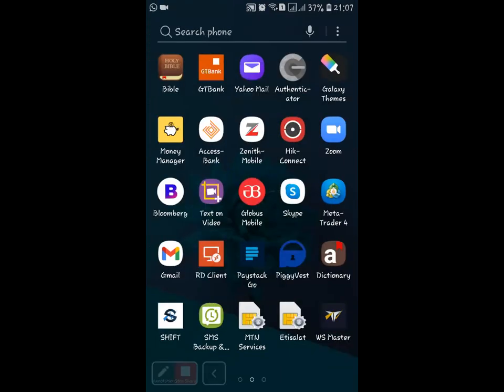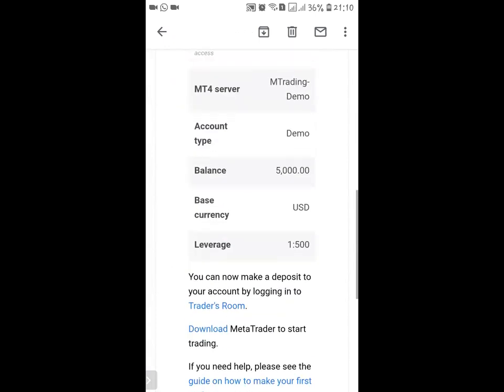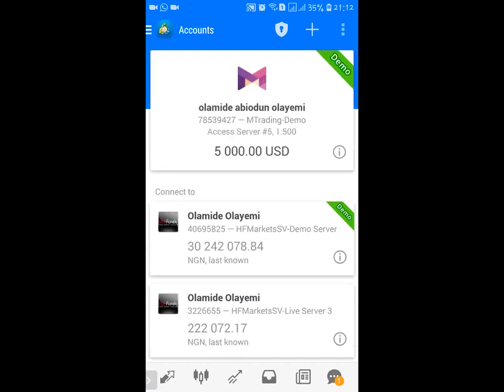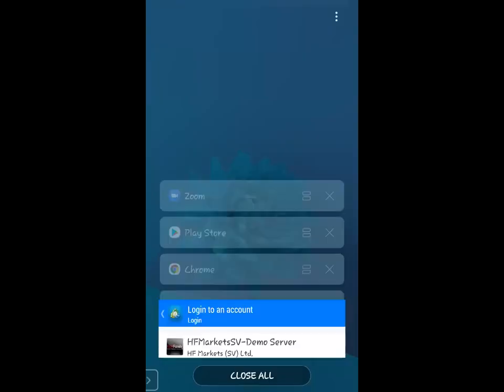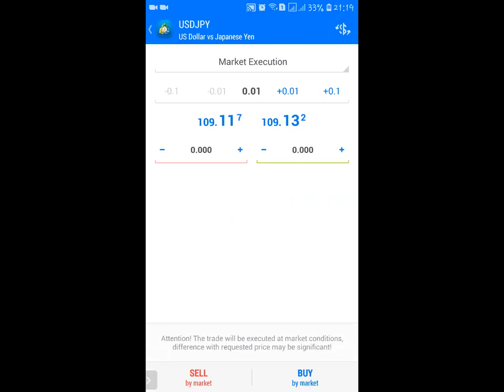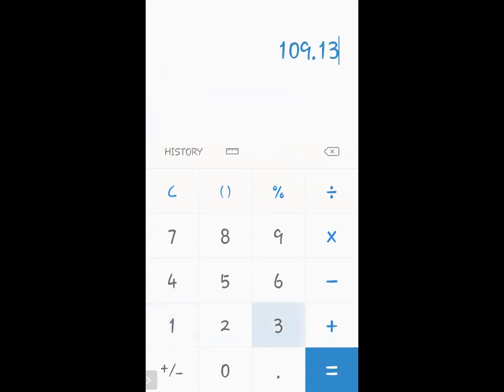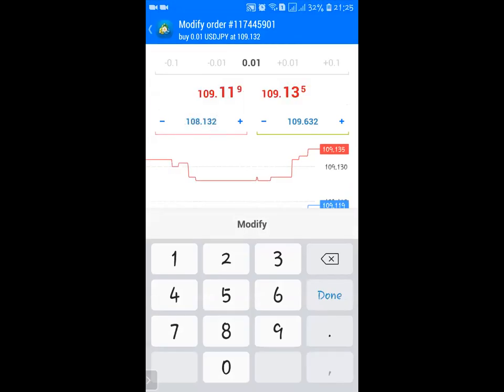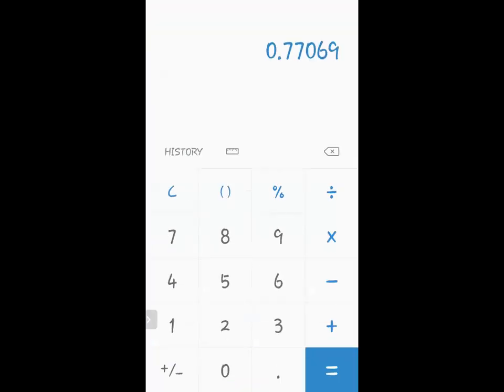Olamide Olayemi's Forex Trading Training Day 3 MT4 Platform Part1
How to trade using the MetaTrader 4 application with ease
BUY, SELL, MARKET EXECUTION, TAKE PROFIT, STOP LOSE & LOT SIZE